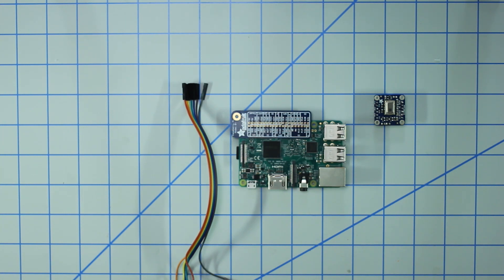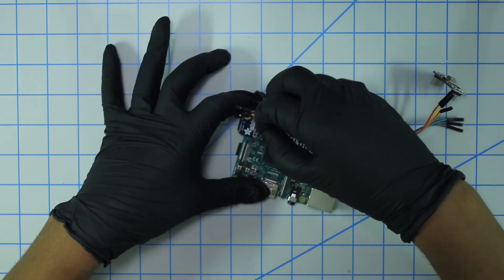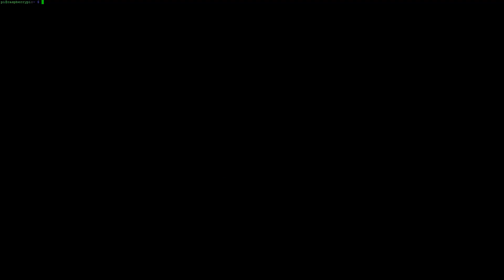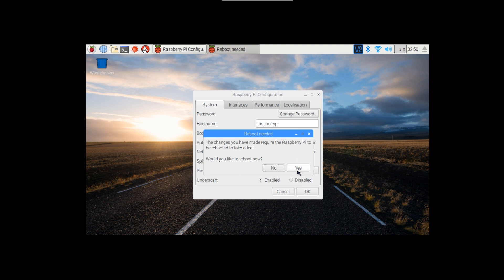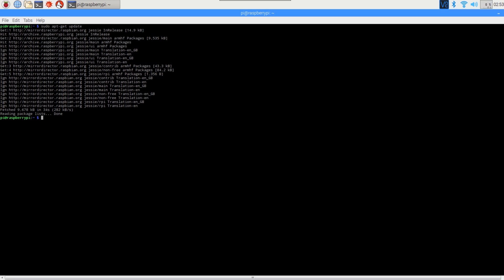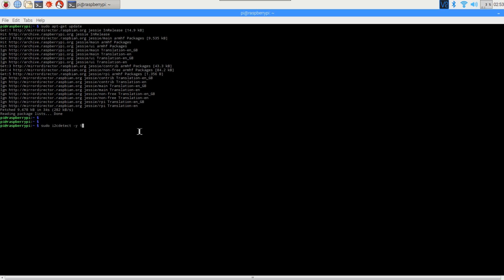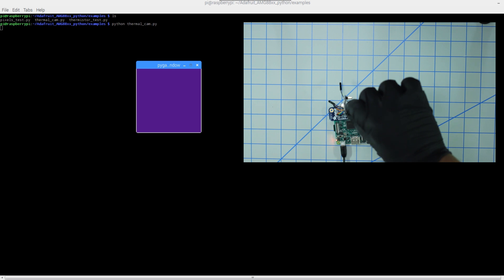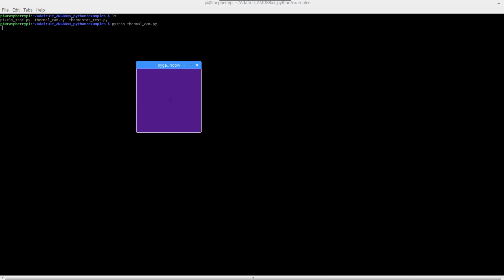Thermal Camera (AMG8833) Raspberry Pi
Basic tutorial of how to setup an IR camera (AMG833) with the Raspberry Pi.

Required Parts:
RPI 3 -
4 Amp Power Adapter
16GB micro SD -
120 pcs jumper cable: